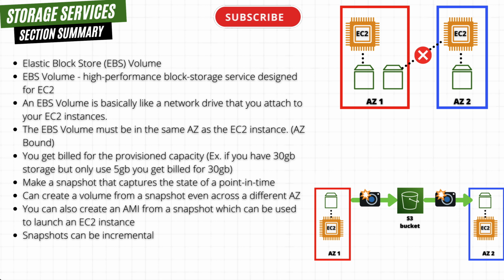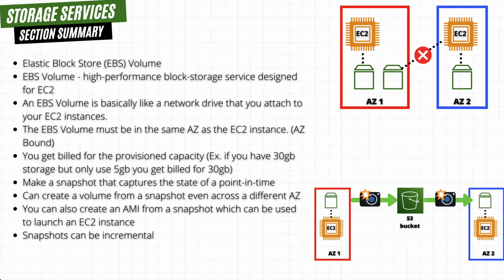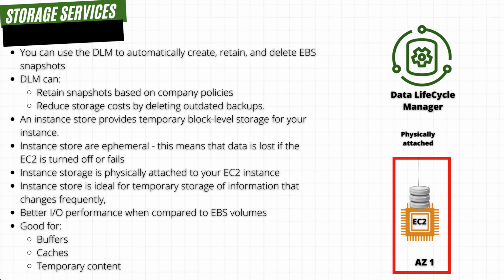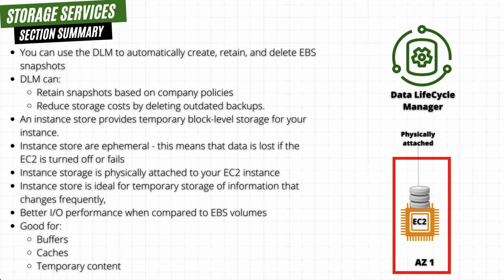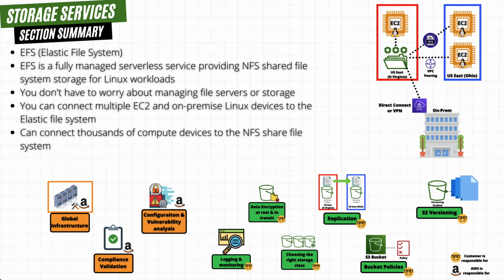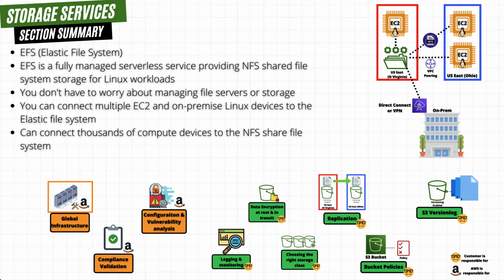Section 6 Summary | AWS Certified Cloud Practitioner Certification Course